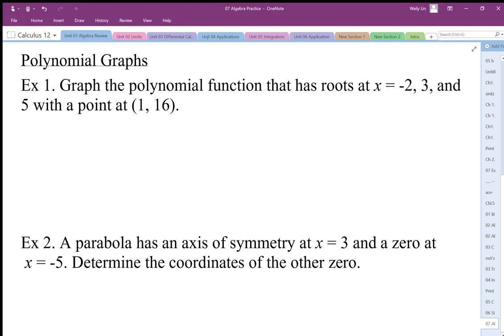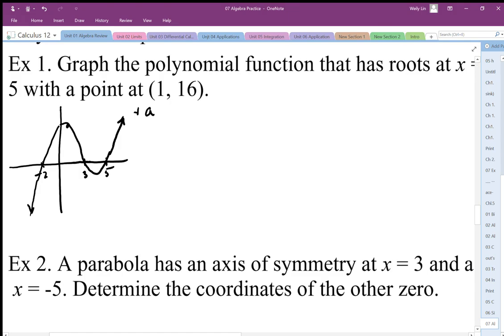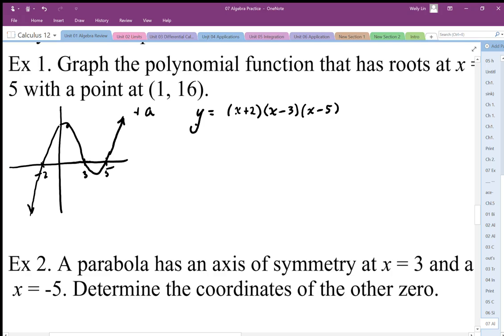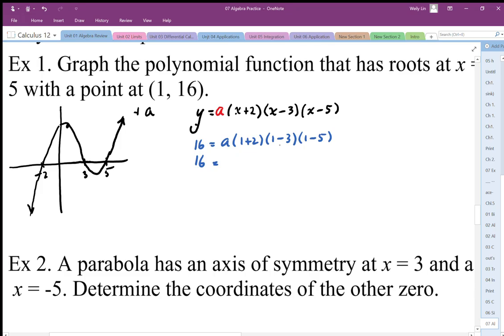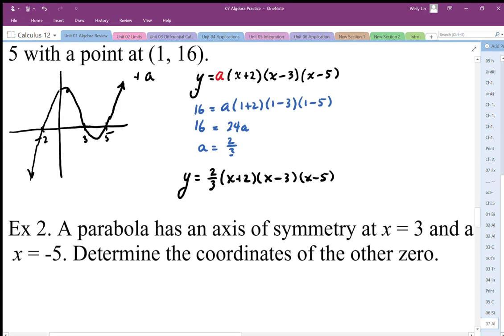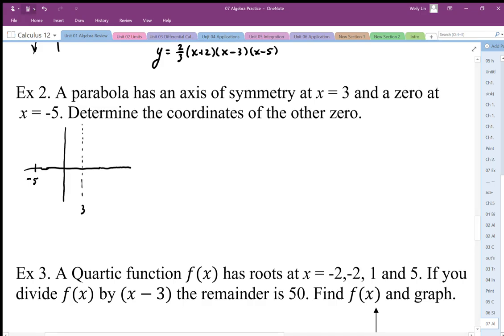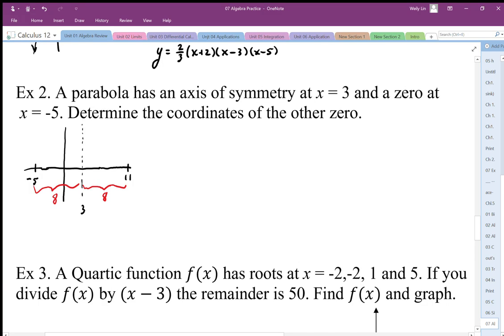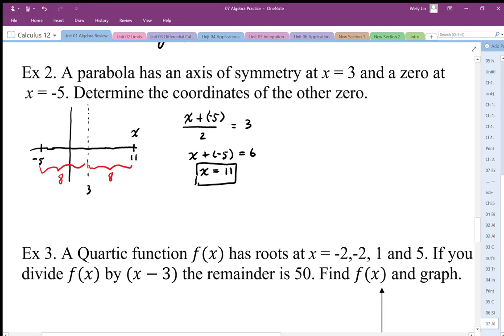07 Algebra Practice Part5